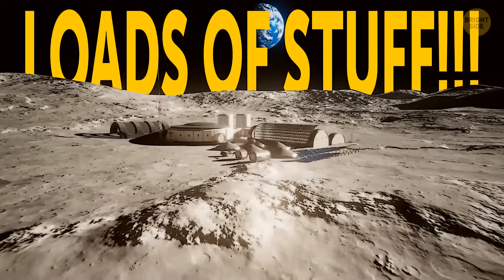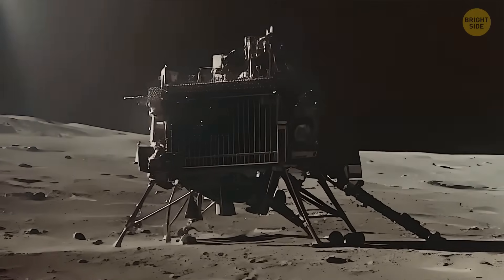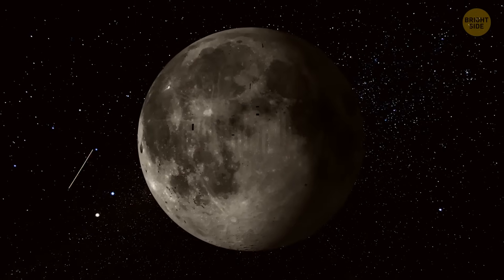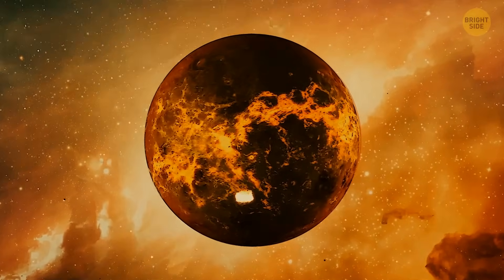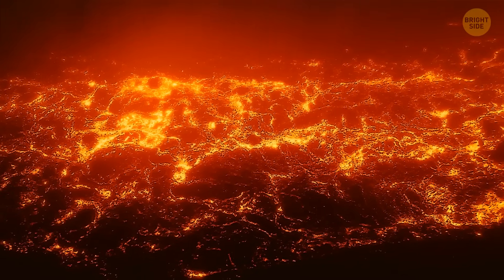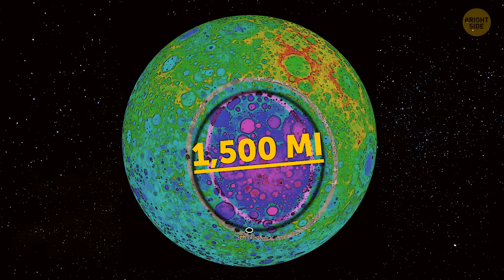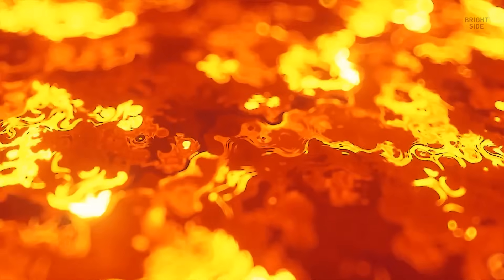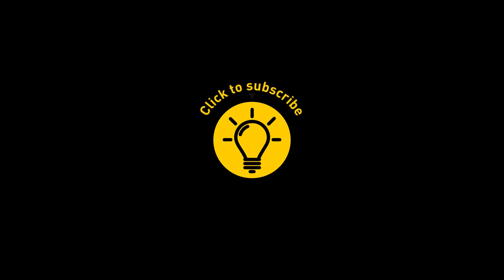Their Discovery Will Change How We Explore the Moon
Did you hear about that Indian spacecraft that landed on the Moon? It was a big deal 'cause it hit the south pole, which had never been done before. The rover and lander found some cool stuff, like clues about the Moon's makeup and history, which is gonna be super helpful for future missions. But get this: they didn't find any water up there, even though that was the main goal. They thought the polar regions might have some 'cause they're super cold and shady. But hey, here's a twist - turns out, the best bet for finding water might be beneath the surface, not on top! That's some next-level discovery right there.

NASA
NASA/ARC/MIT
NASA / Durham University / Jacob Kegerreis